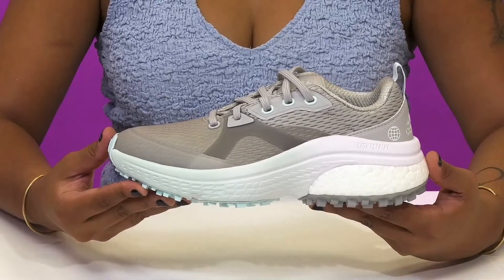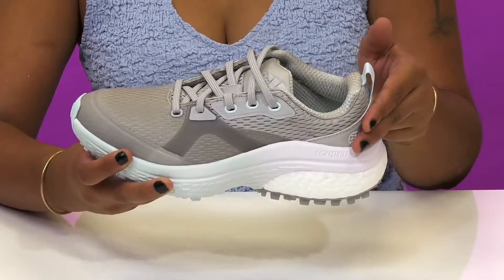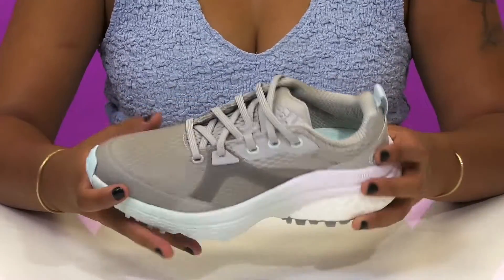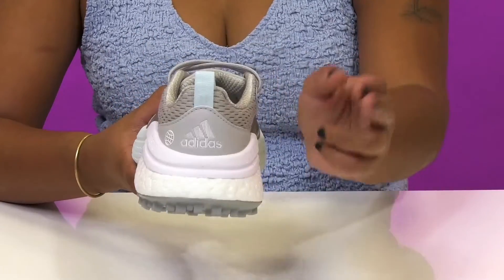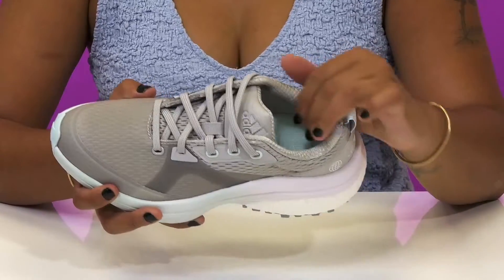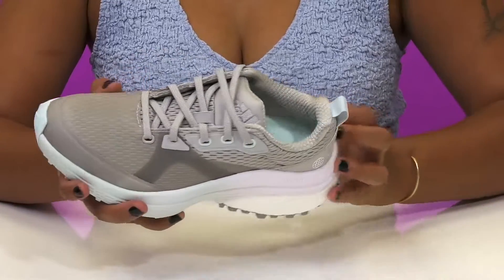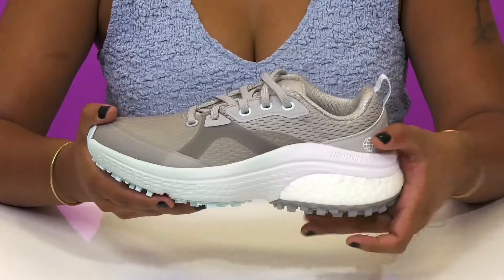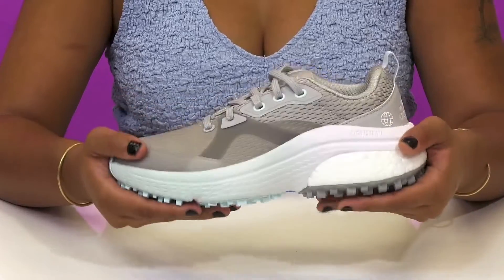adidas Golf Solarmotion Spikeless Golf Shoe SKU: 9711688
Walk your rounds without ever thinking about your feet in the adidas&reg; Golf Solarmotion Spikeless Golf Shoe.
Waterproof film over textile upper.
Textile removable insole.
Lightstrike cushioning.
Slow resilient sockliner.
Classic lace-up closure.
Gripmore&reg; Traxion spikeless outsole.
Imported.